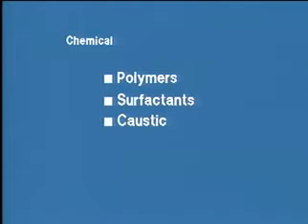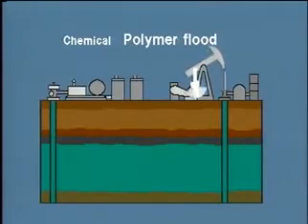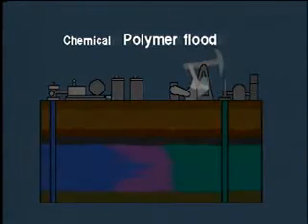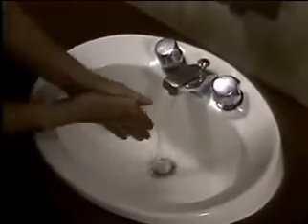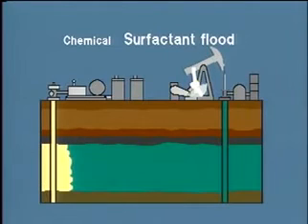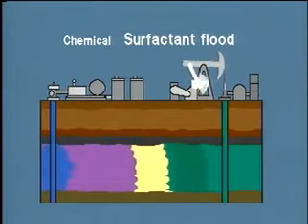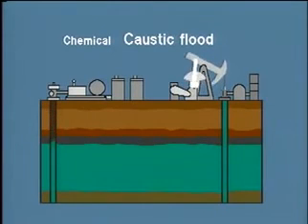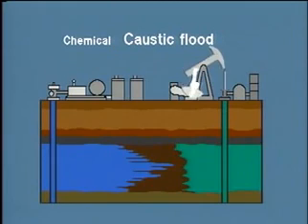Recuperación mejorada: Inyección de químicos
Enhance Oil Recovery - Chemical Flooding